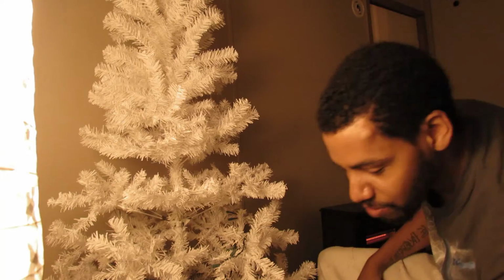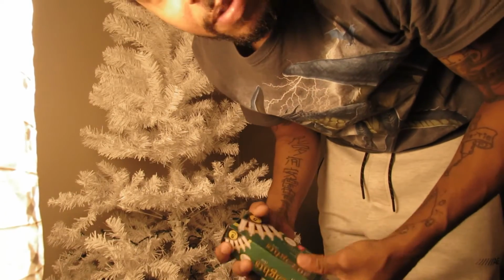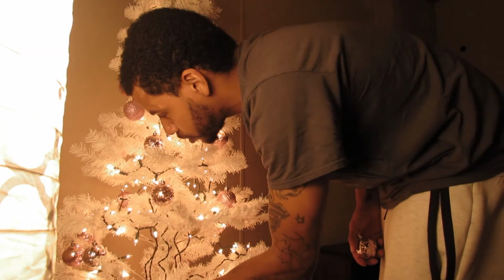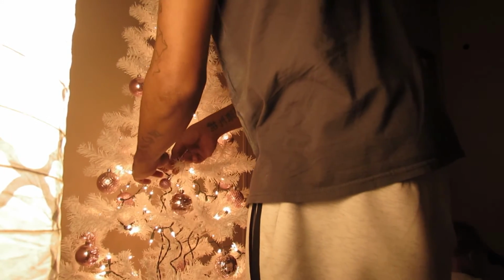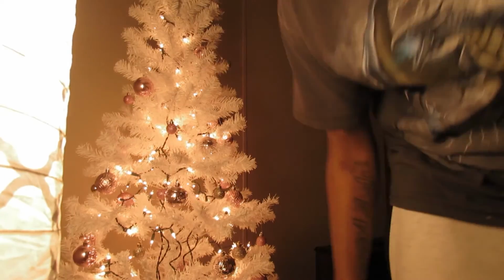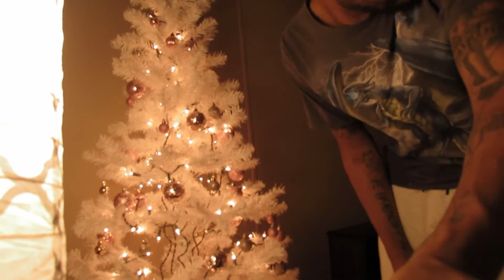Decorating a White Christmas Tree